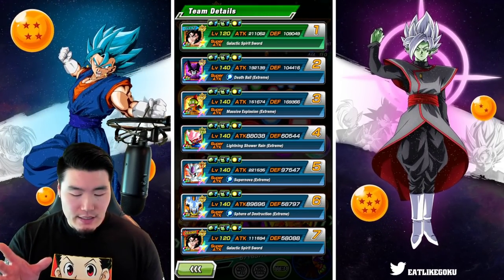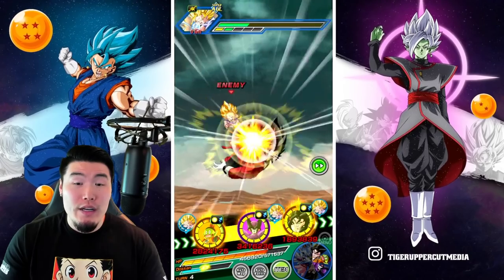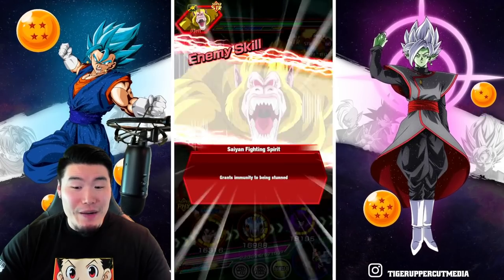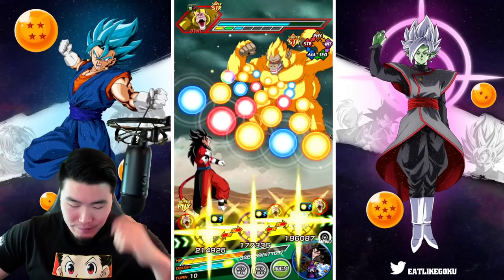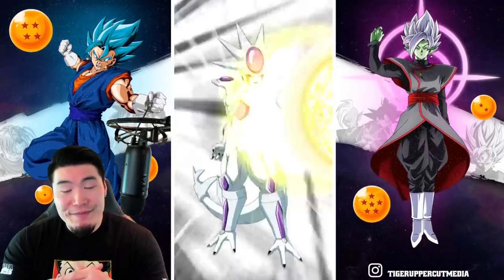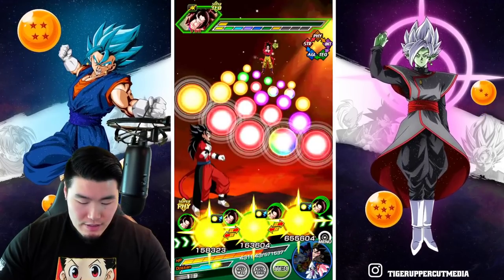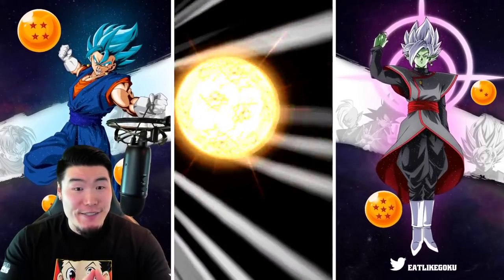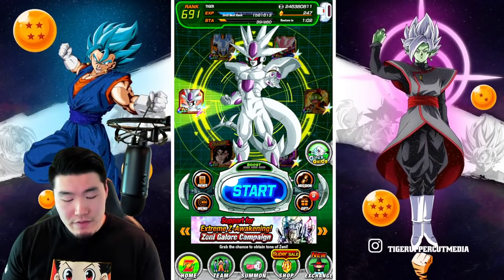THE MOST FUN TEAM ON GLOBAL RIGHT NOW?! Dragon Ball Fusions EZAs VS GT Legendary Goku Event!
Today, we're showcasing ALL 5 Dragon Ball Fusions Extreme Z-Awakenings ALL AT ONCE! I can't remember the last time I enjoyed running a team this much!